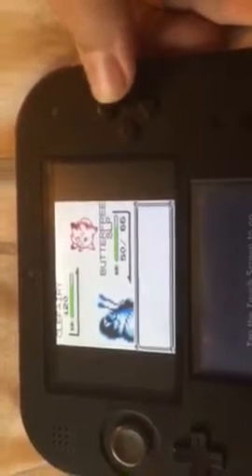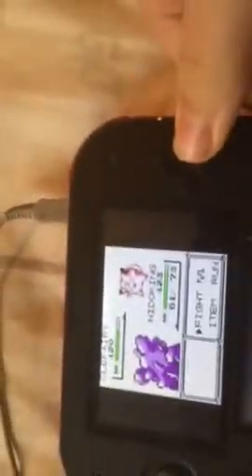Pokemon yellow part 13